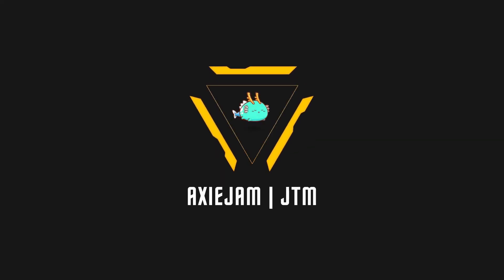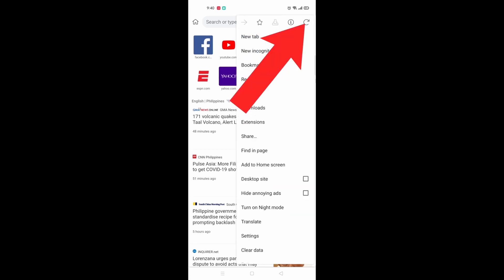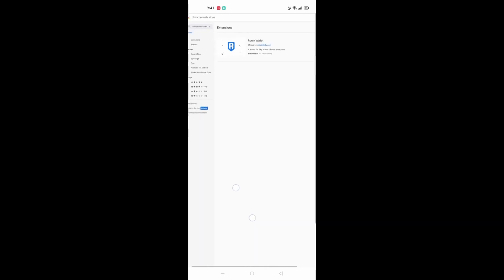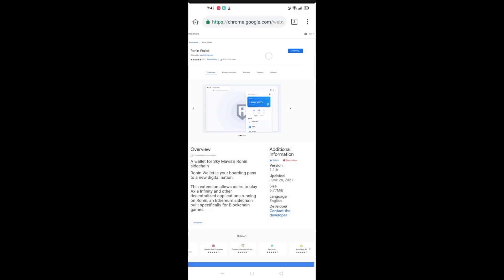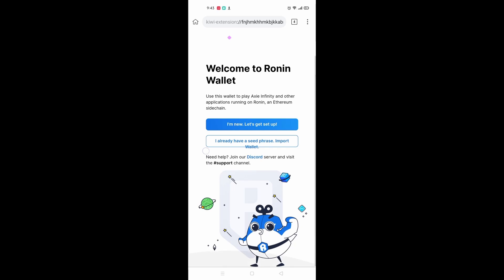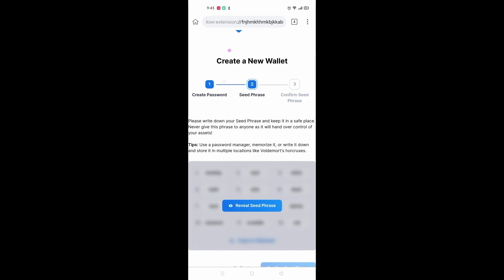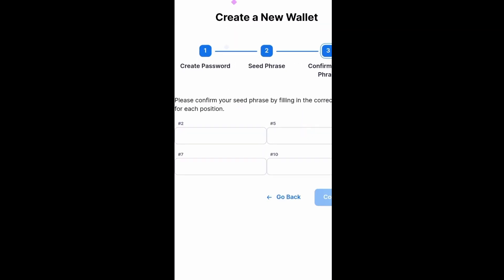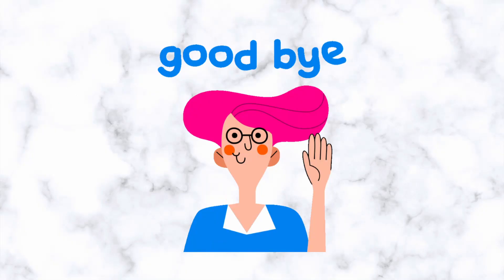Setting up Ronin Wallet in 2021. Fast and Easy Way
Welcome To JTM Academy, Today I would to share with you how you can setup your Ronin Wallet!

In this video, we look into how you can setup your Ronin Wallet on both your PC or your Mobile Devices. This should help you get ready on the day you become a scholar. Always ready, never lacking!

For your own safety, do not attempt to recreate or re-enact anything you see on JTM Academy